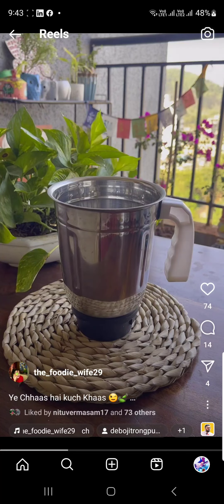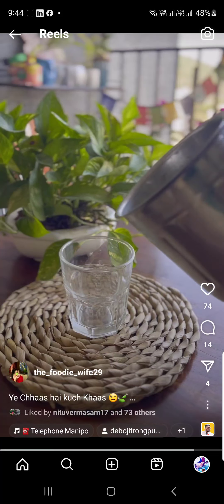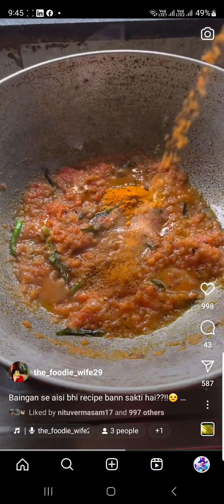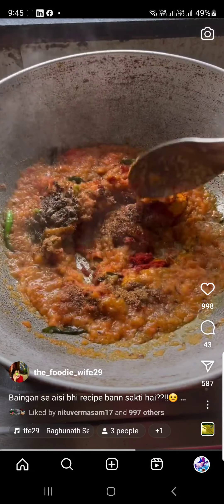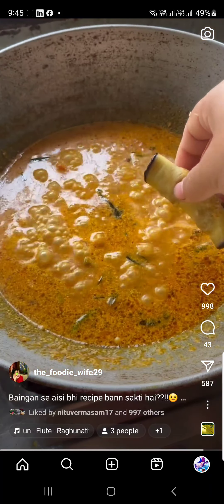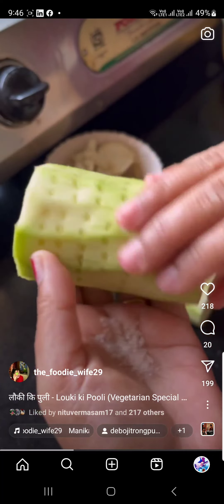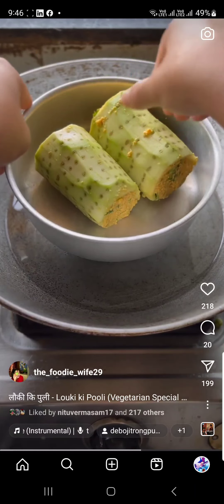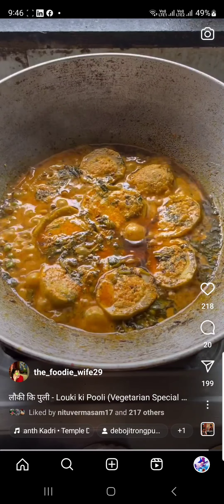foodie wife Neha